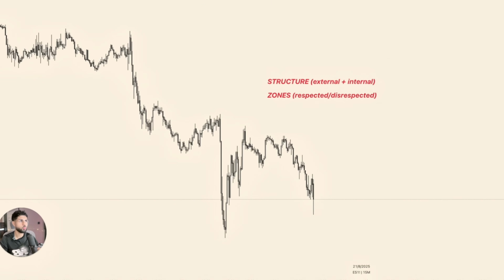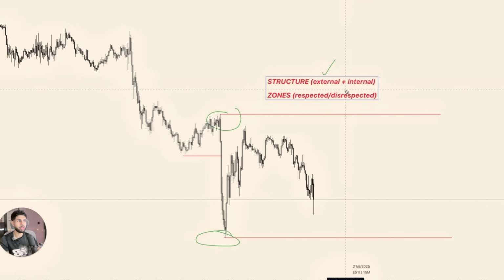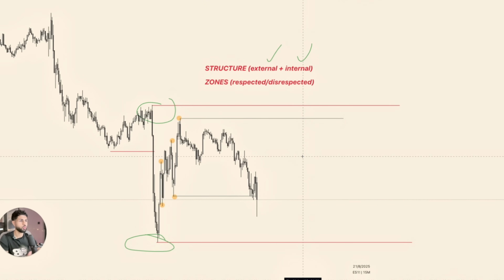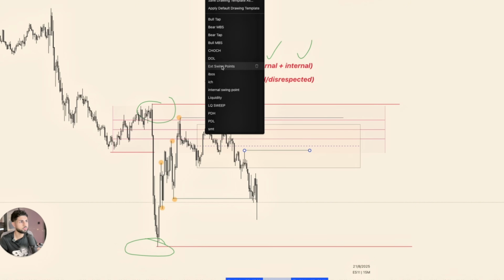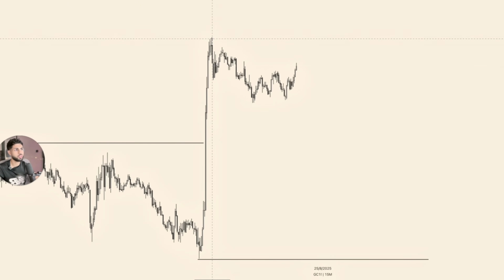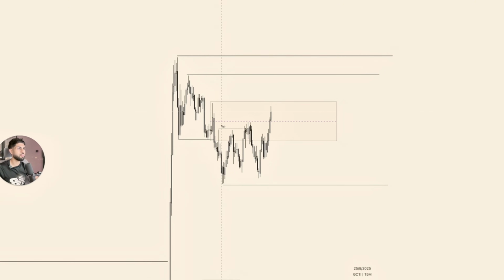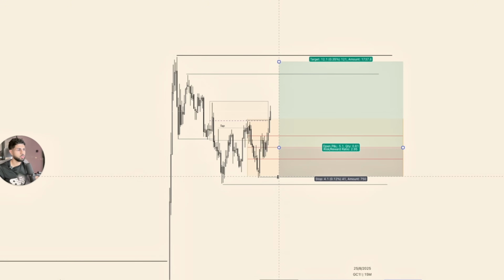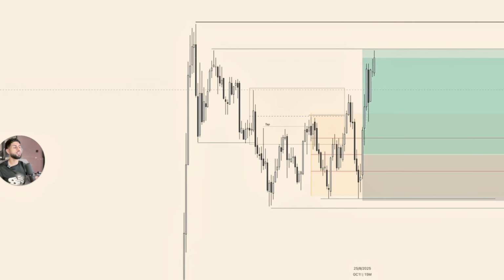Stop Guessing — Here’s How I Form My Daily Bias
In this video, I break down exactly how I form my daily trading bias